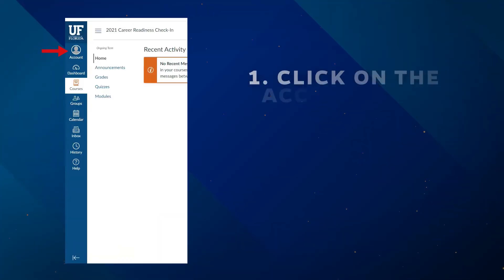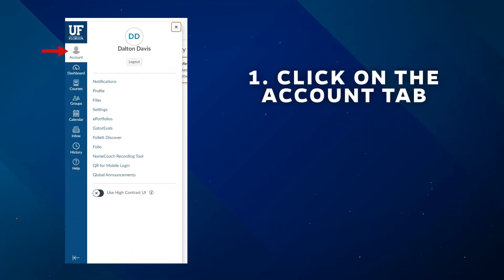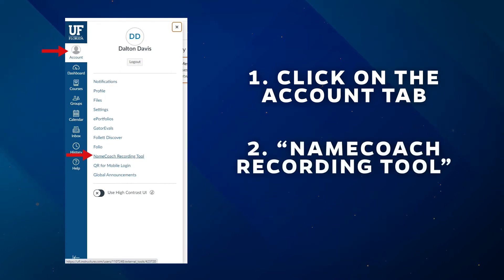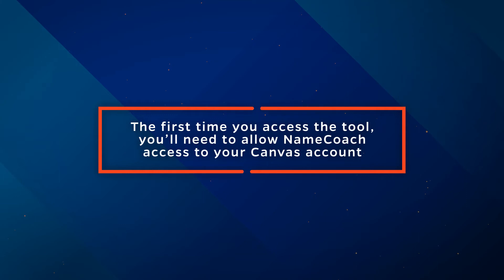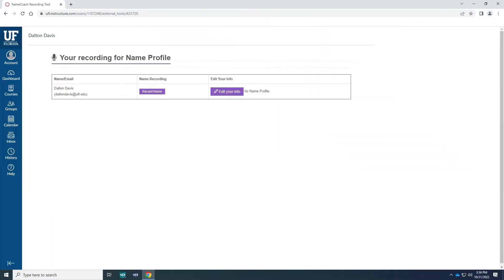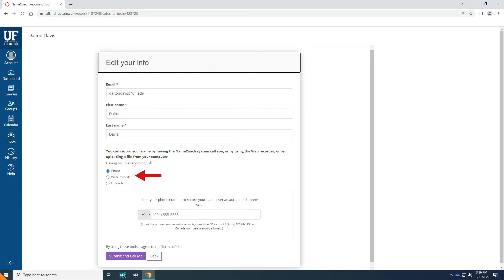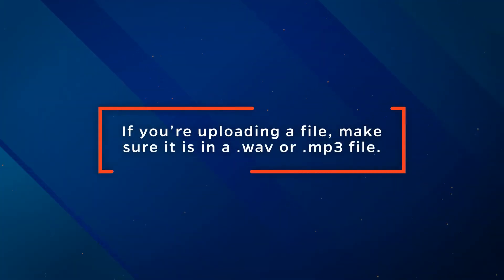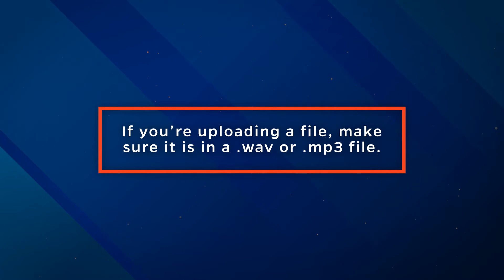Using NameCoach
Nov. 2022: NameCoach is an online tool that provides students, faculty, and staff the ability to record the pronunciation of their names and enter their gender pronouns. UFIT has made it free to use campus-wide!  Utilizing NameCoach is an opportunity to strengthen a sense of belonging and togetherness and makes UF’s learning environment more inclusive by honoring the differences in identities of the Gator community.